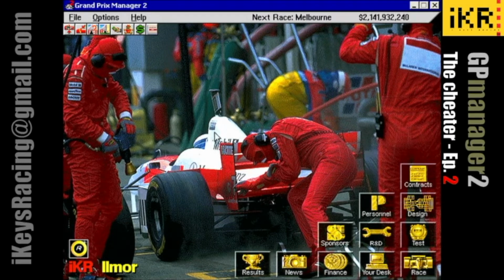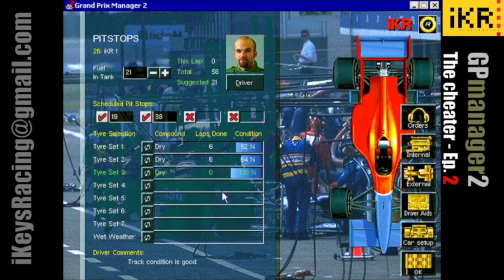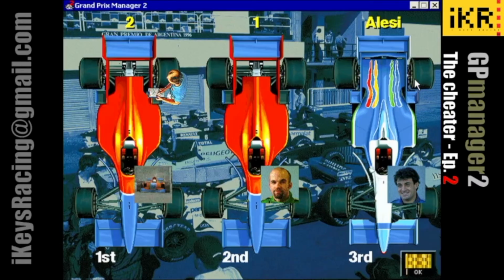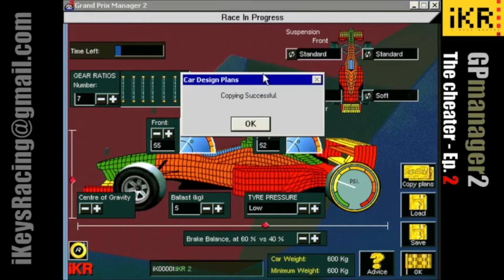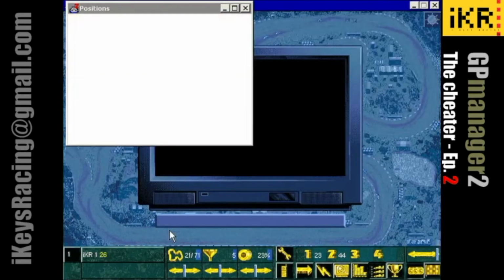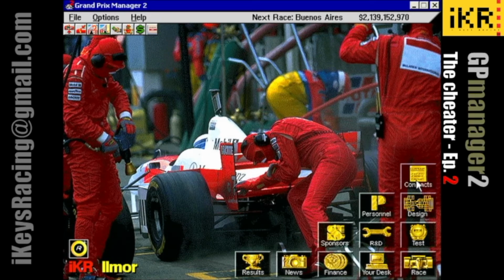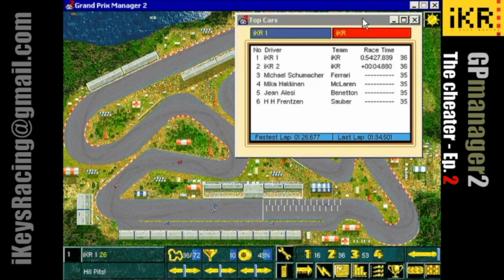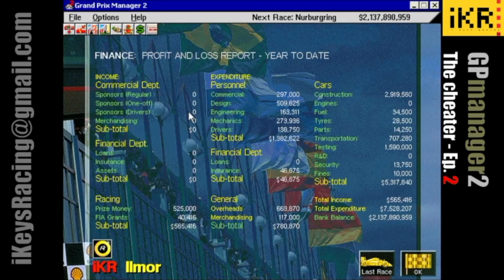GPM2 - Grand Prix Manager 2 - Ep 2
Welcome!

I am going to play the second episode of the new theme/playlist launched: "The Cheater".

Using one main cheat-code let's see if I can obtain wins and money from scratch, creating a fake racing-team well funded and with all the possible tips/tricks at my disposal.

This is the episode where I start first 3 races (out of 16) of this 1996 test-season.

P.s. the code is "IAMACHEAT" if you want to try as well, it must be written when you are in the main menu of the game, before or after the start of a season.

Racing with:
- 100% race distance (accordingly to game setup)
- BEGINNER level